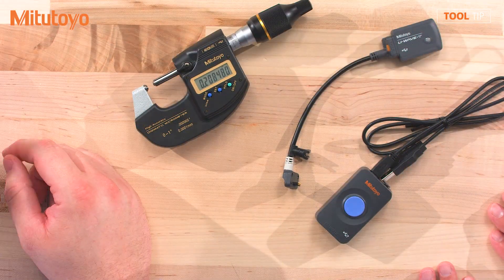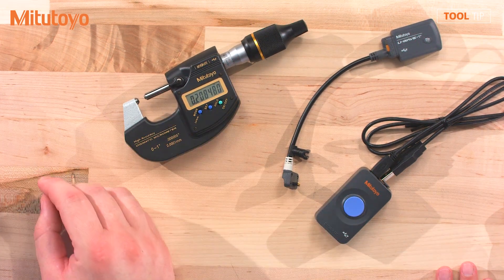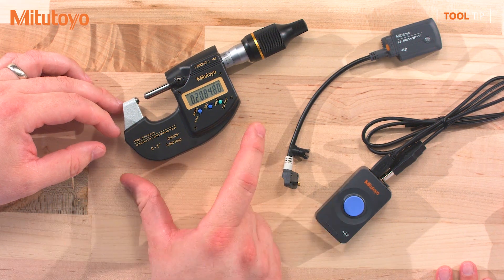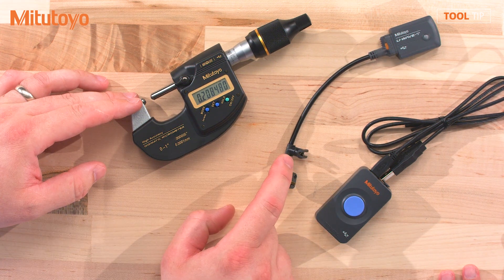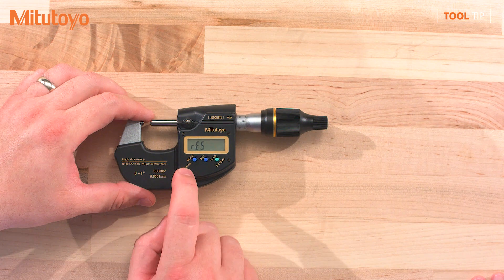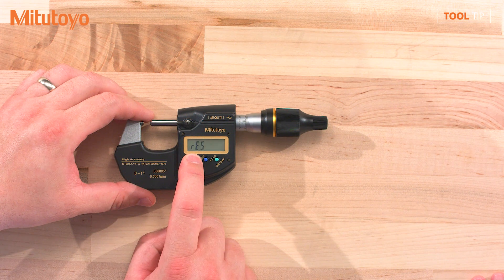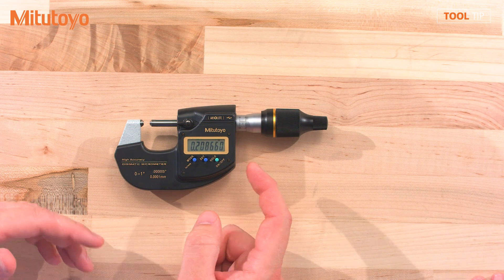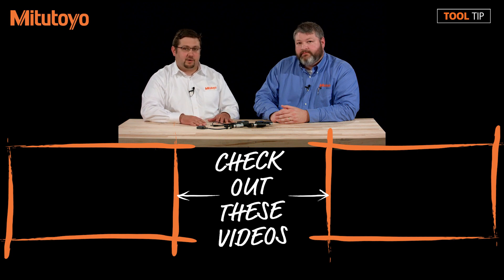Mitutoyo Digimatic D2 - MDH Micrometer, Linear Height and LSM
In today's Tool Tip, we learn about the new Mitutoyo D2 Digimatic output system for SPC. The D2 system is compatible with select high accuracy digital micrometers, laser scan micrometers, linear height and ID-H indicators from Mitutoyo.